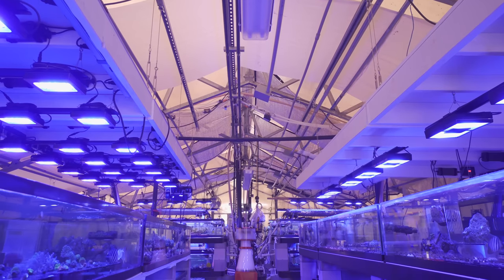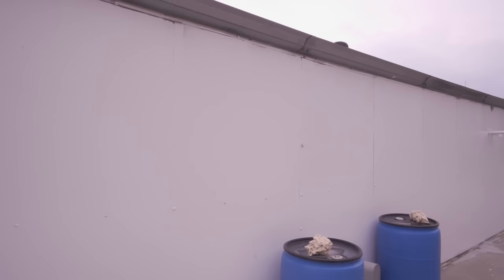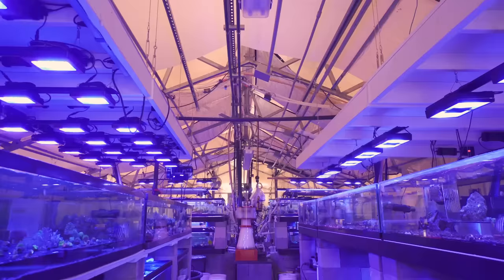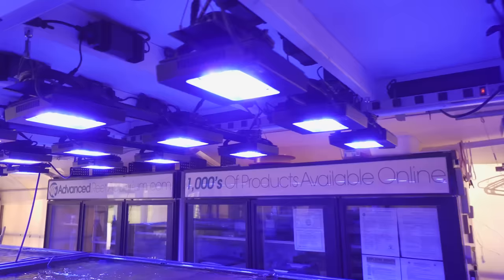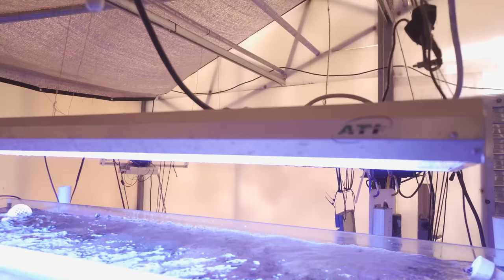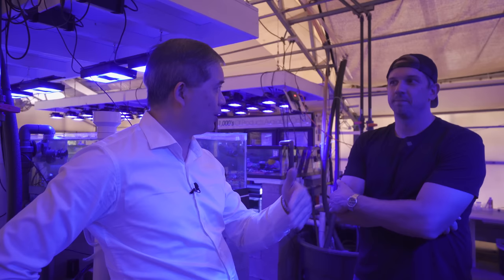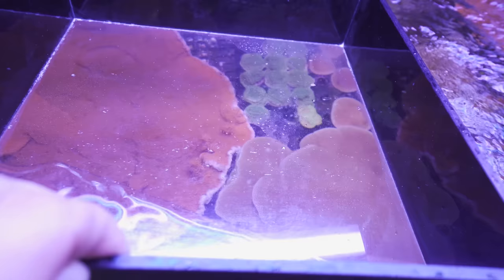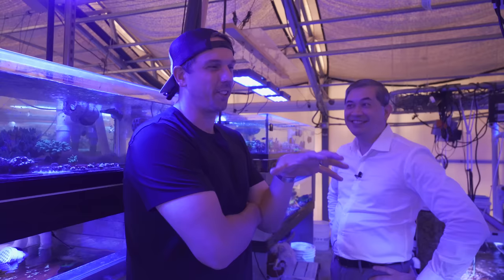We Visited the ORIGINAL Coral Greenhouse Farm of Tidal Gardens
We visited the original coral greenhouse of Tidal Gardens in Copely, Ohio!

Huge thanks to Than Thein for showing us around the coral farm where it all began!